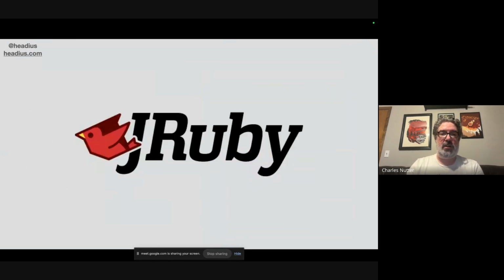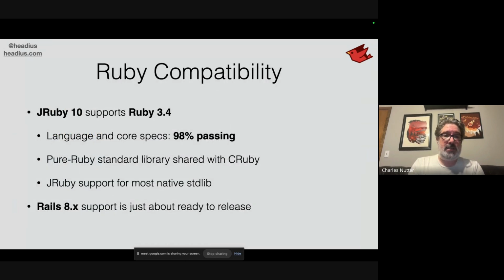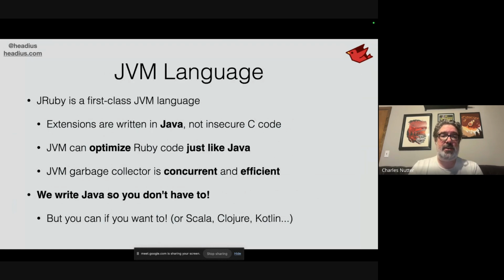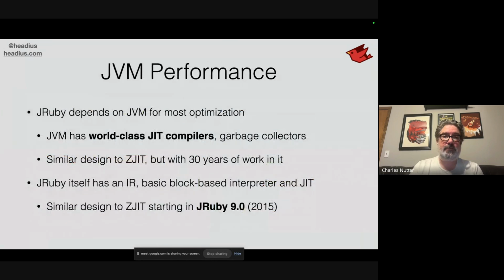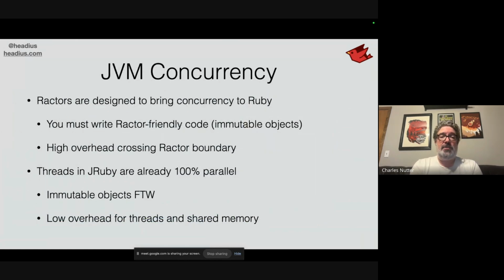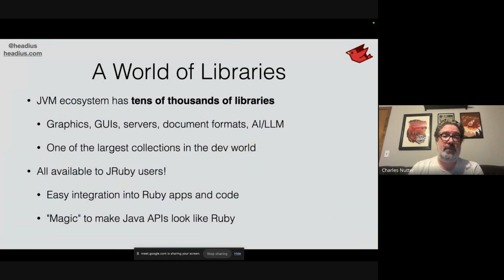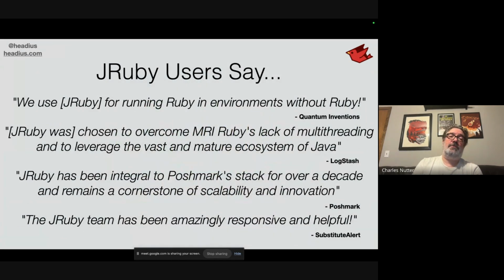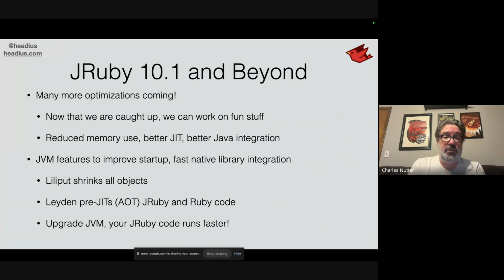Preview: Twenty Years of JRuby by Charles Nutter | RubyJam 2026.04: Meet the RubyKaigi Speakers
🌟 Meet the RubyKaigi Speakers 🌟 Part 1

Twenty Years of JRuby / JRuby 二十載的進擊與未來展望

For the past two decades, JRuby has been pushing the boundaries of what Ruby can achieve. From pioneering the first JIT compiler for Ruby to enabling true parallel multi-threading, JRuby has become the premier alternative implementation deployed at scale.

In this video, Charles Nutter introduces his upcoming Keynote for RubyKaigi 2026 to the Taiwan Ruby community, sharing the journey and the future of the JRuby ecosystem.

二十年前，Charles Nutter 開始投入 JRuby 的開發，致力於為 Ruby 世界開啟全新的可能性。從建立第一個 Ruby 的 JIT 編譯器，到推動社群擁抱並行執行緒（Parallel Threads），JRuby 已成為唯一能在大規模部署環境中與原生 Ruby 並駕齊驅的替代方案。

在本影片中，講者將親自為台灣 Ruby 社群介紹他在 RubyKaigi 2026 的 Keynote 議程「Twenty Years of JRuby」。

00:00 Introduction & Speaker Info
00:33 What is JRuby?
01:21 Quick Start: Installation & IRB Demo
02:26 Ruby Compatibility (Ruby 3.4 & Rails 8.x)
03:19 Deploying JRuby (Puma, Warbler & JRuby-Rack)
04:35 The JVM Advantage & GC Tuning
05:50 JVM Monitoring: Java VisualVM & Visual GC
06:32 JVM Performance & JIT Optimizations
07:16 Benchmark: Object.new Allocations
08:31 JVM Concurrency: Threads vs Ractors
09:44 Benchmark: Multi-threaded JSON Parsing
10:44 A World of Libraries: Java Ecosystem & AI/LLM
11:21 Example: 3D Bar Chart with JFreeChart
12:21 Industry Success Stories (Logstash, Poshmark, etc.)
13:50 JRuby Future: 10.1 & JVM Innovations (Lilliput, Leyden)
14:54 Headius Enterprises & Expert Support
16:03 Q&A: Enterprise Deployments & Java Integration
18:42 Q&A: Scripting Java ORMs (Hibernate)
19:33 Q&A: How AI Tools Impact JRuby Development